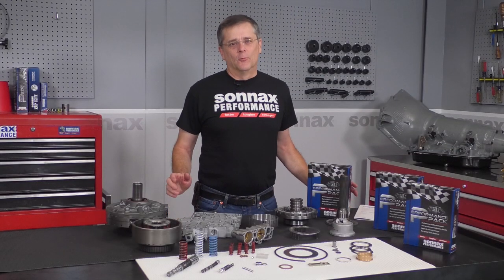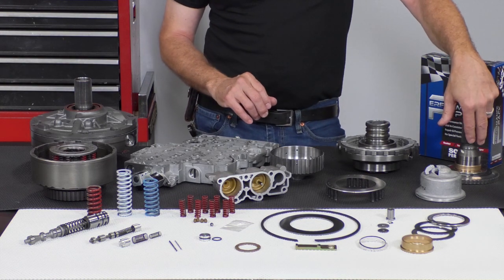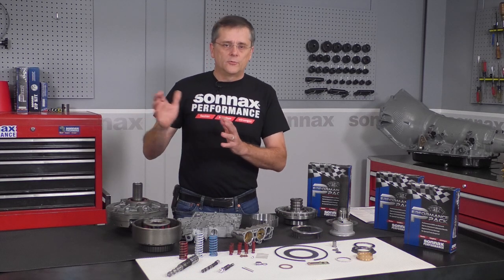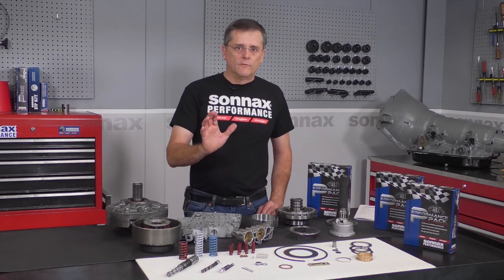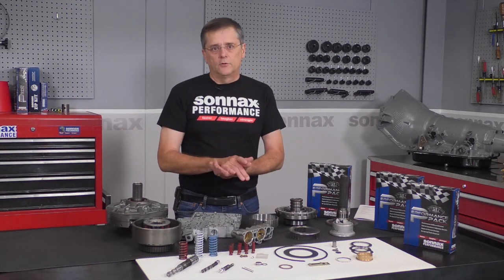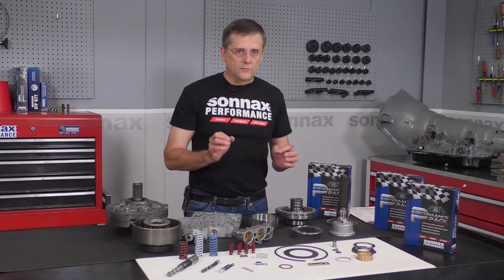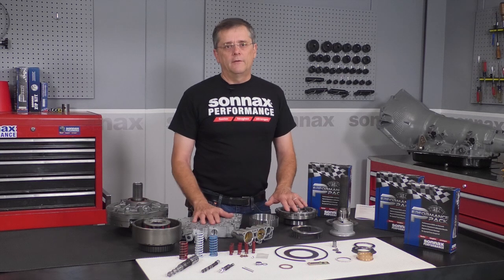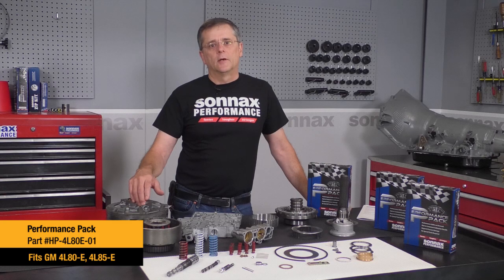See What's Inside the New Sonnax 4L80-E Performance Pack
It’s easy to upgrade GM 4L80-E and 4L85-E work/sport vehicles for maximum performance and durability with this new comprehensive kit. Innovative components work together to precisely recalibrate pressures and shift accumulation, delivering firmer shifts under load without sacrificing low-speed drivability. Plus, target common wear areas in the transmission with many top-quality parts to repair damage, prevent future wear and improve reliability.